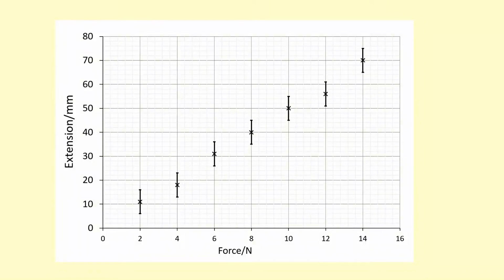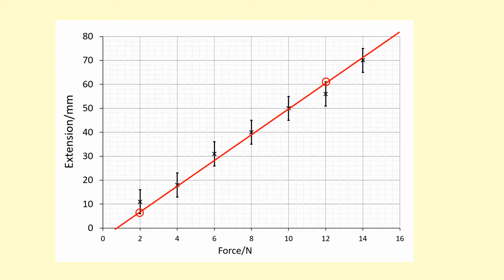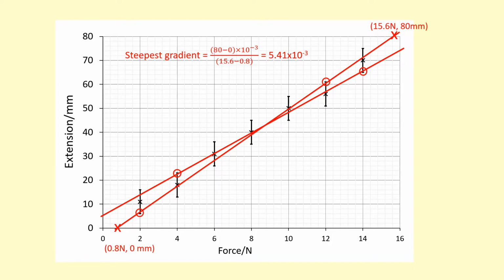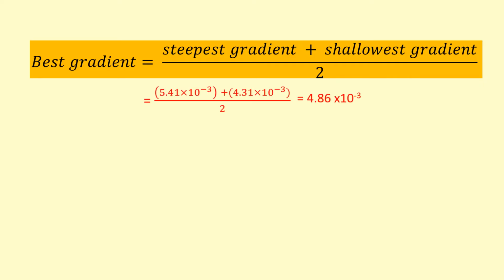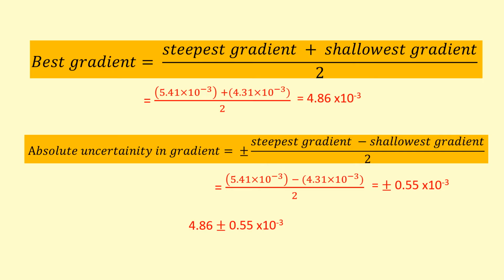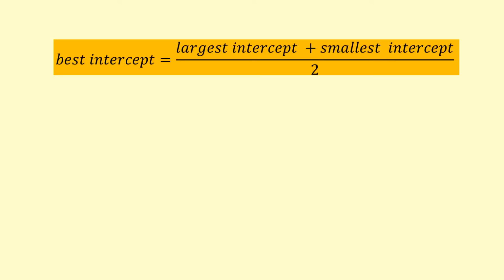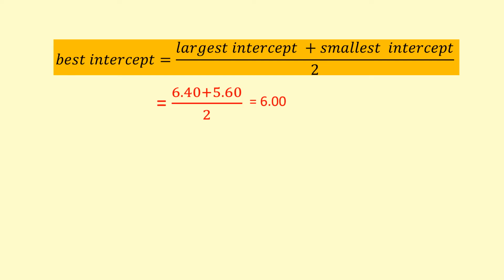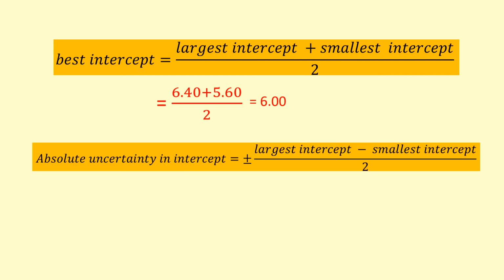15.13 How to use error bars